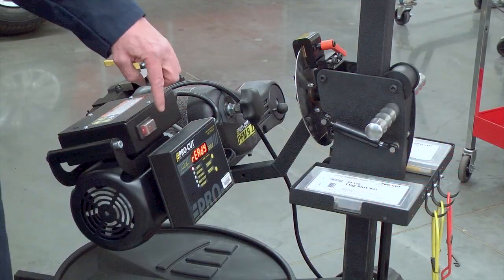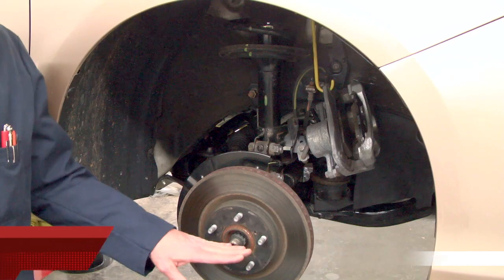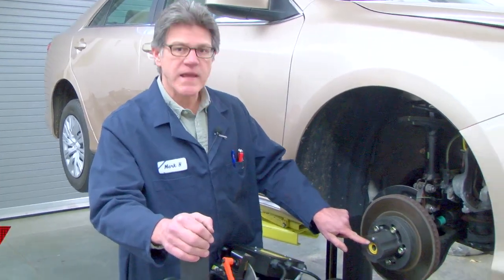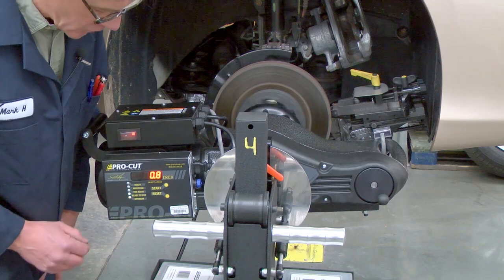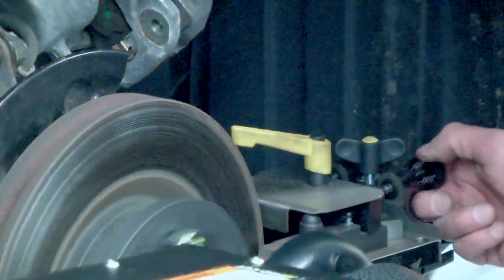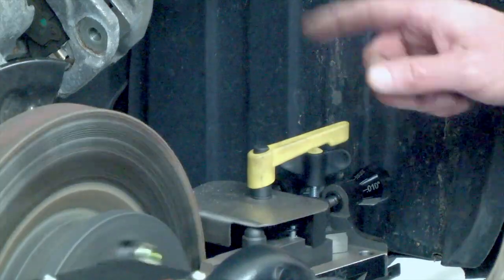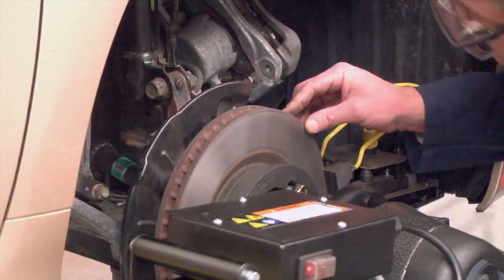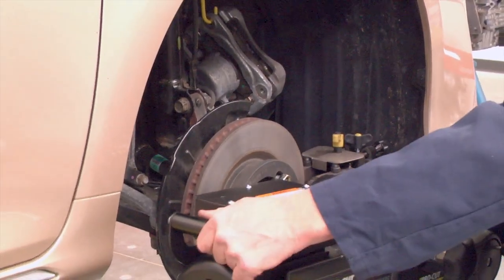SCC Automotive Training - Pro Cut On Car Brake Lathe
00:25 Nomenclature
02:38 Lift the Vehicle and Remove the Caliper
03:28 Select and Install Drive Plate Adapter
06:17 Compensate for Runout
10:27 Remove the Ridge